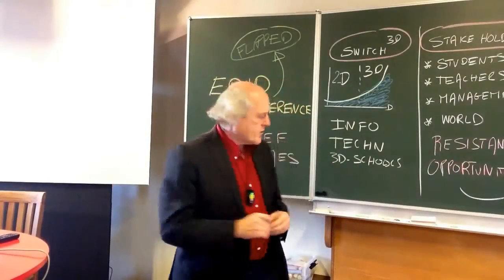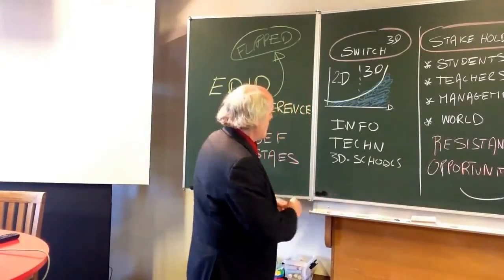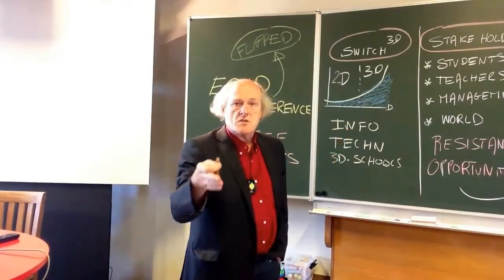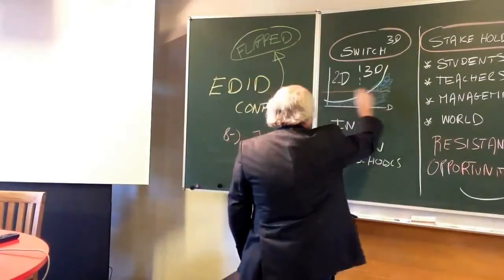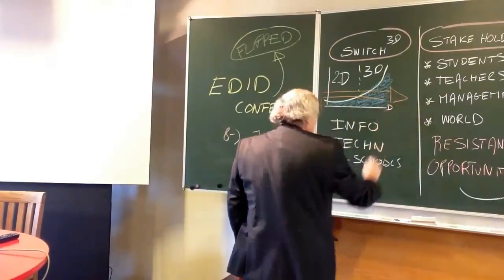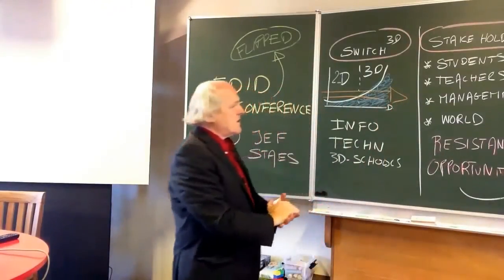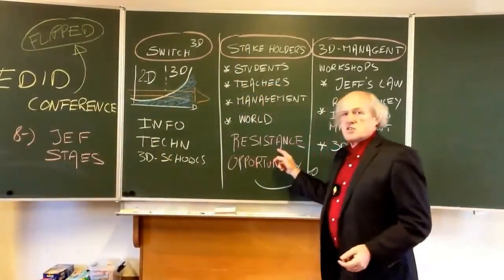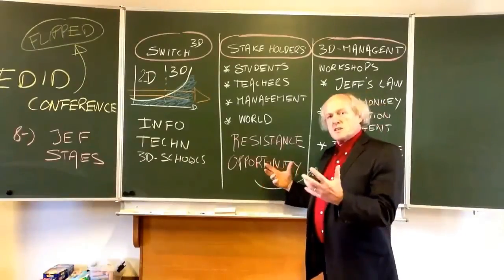EDID - Flipped Management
"Vodstvo s pravo obliko podpore pomaga do pomembnih sprememb. Potrebujemo torej 3D šole, ki spodbuja uporabo sodobne tehnologije in nove načine poučevanja in učenja.  "Flipped" učenje  je del teh sprememb."

Glasba / Music:
Čedahuči
avtor glasbe / composer: Blaž Učakar